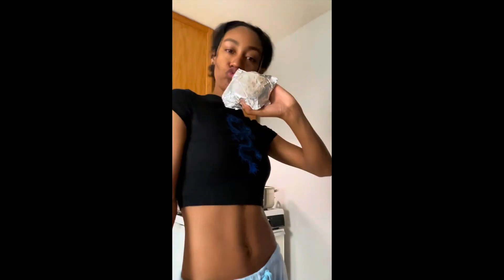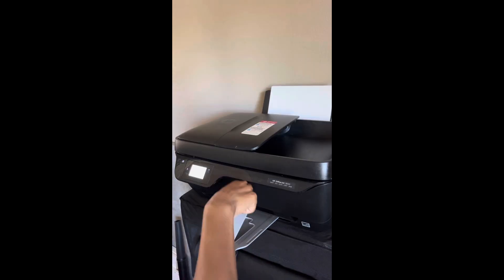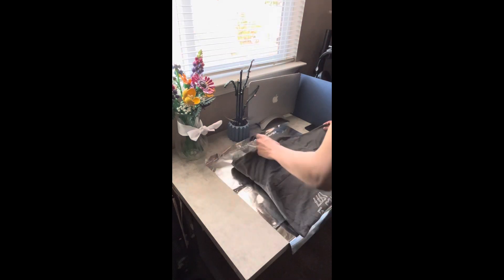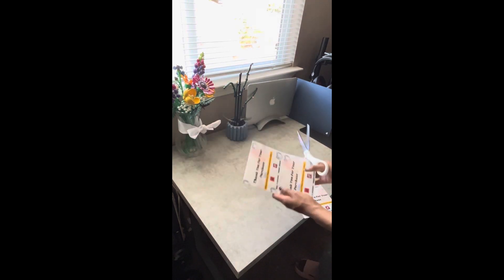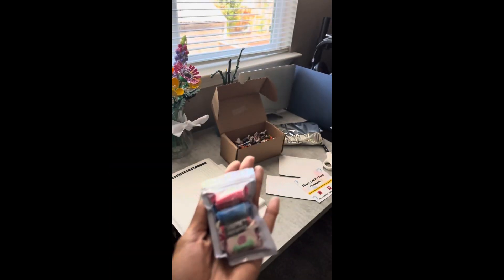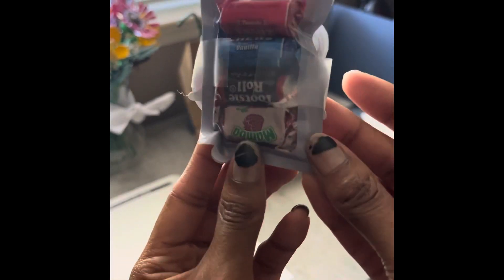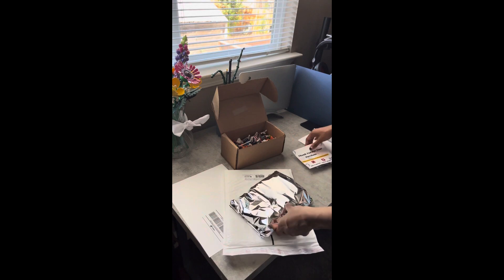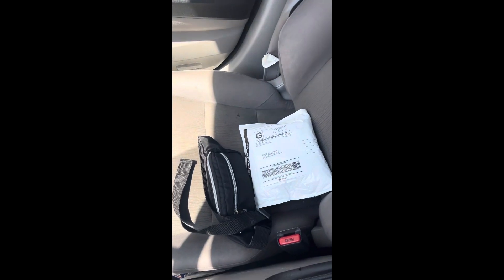A day in the life of a depop seller (ship +pack orders , how to increase sales, shipping advice)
Check out my depop shop I sell all types of styles including vintage and Y2k items 🔥😊